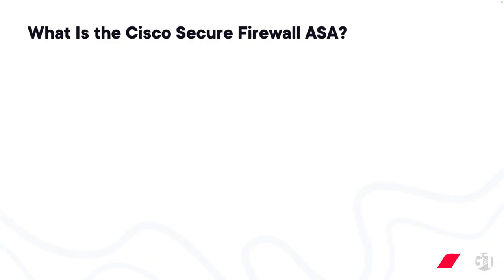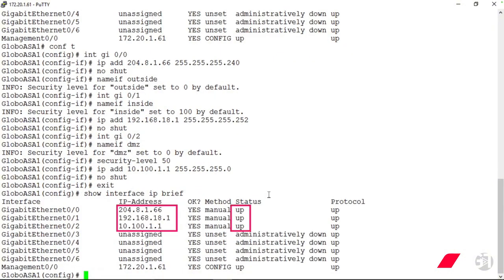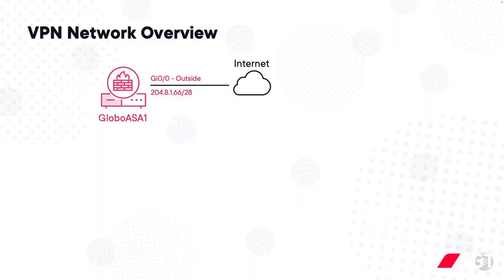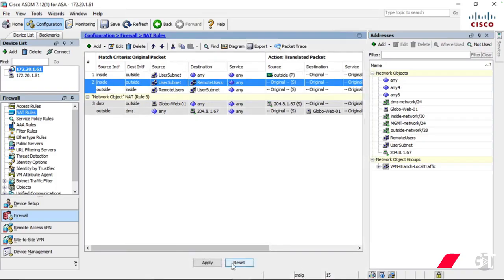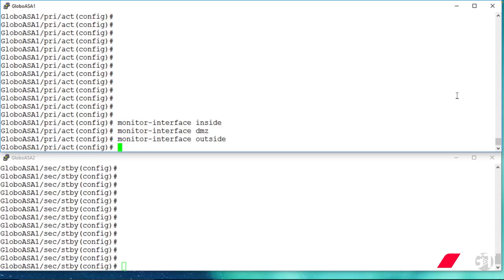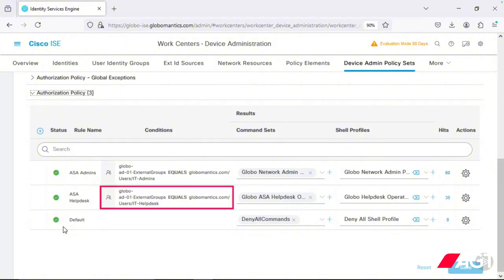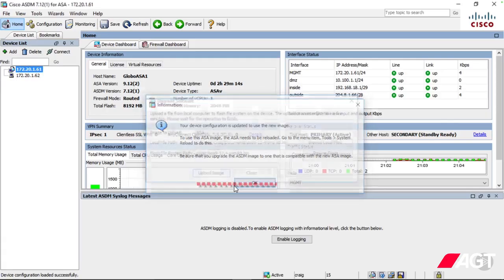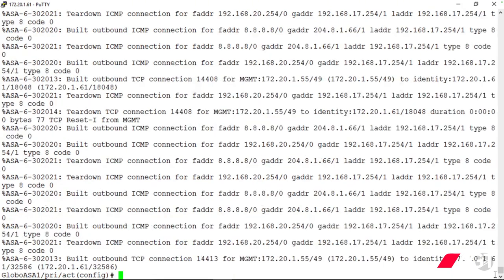Cisco ASA FIREWALL MASTERY: Enterprise Network Security 2025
🔥 Cisco ASA FIREWALL MASTERY: Enterprise Network Security 2025 | AllGoodTutorials

Master enterprise-grade network security with our comprehensive Cisco ASA Firewall training! This 2025-focused course gives you the hands-on skills needed to configure, manage, and troubleshoot Cisco's powerful firewall solutions for modern networks.

🔐 What You'll Learn:
✔ In-depth Cisco ASA Firewall configuration & management
✔ Advanced network security solutions for enterprise environments
✔ Integration with Cisco Catalyst Switch and Cisco SD-WAN
✔ Real-world firewall and network security implementation
✔ Preparing for CCNP Enterprise vs CCNP Security career paths

🎯 Perfect For:

Aspiring network security engineers

Cisco networking professionals upgrading skills

IT teams implementing enterprise networking security

Students preparing for network security certification

Viewers of Network Chuck & Network Kings looking for advanced training

✅ Updated for 2025 security challenges
✅ Practical labs mirroring real enterprise networking scenarios
✅ Covers both traditional and next-gen Cisco security features
✅ Perfect supplement to cyber security course studies
✅ Taught by certified Cisco network professional instructors

📚 Related Learning Paths:

CCNP Enterprise Certification Track

Network engineer course fundamentals

Cisco training security specialization

Security courses for infrastructure protection

👨‍💻 About AllGoodTutorials:
We provide cutting-edge IT training to help you become a network engineer or security specialist. Our practical approach bridges the gap between certification and real-world skills.

Cisco SD-WAN tutorials
Network security deep dives
Enterprise networking guides
CCNP preparation content

⏱️ Chapters:
00:00 - Why ASA Firewalls Matter in 2025
02:15 - ASA vs Next-Gen Firewalls
05:30 - Basic Configuration Walkthrough
12:45 - Advanced Security Policies
18:20 - Troubleshooting Common Issues
25:10 - Real-World Deployment Case Study
30:00 - Q&A and Next Steps

What's your biggest challenge with Cisco ASA firewalls?

CONNECT

SUPPORT ME